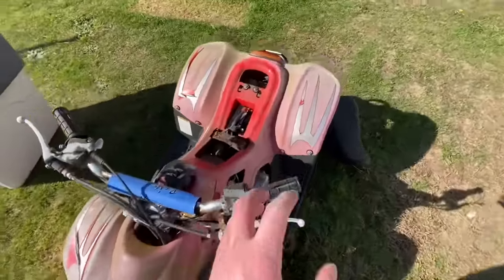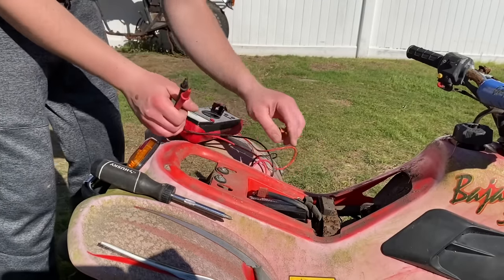Getting ANOTHER FREE Quad! First Start in YEARS!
Hey Guys, Migs Here! In today’s video, I am going to pick up another free quad and getting it to run and ride for the first time in several years! All it needs now is a clean and it will be ready to go!